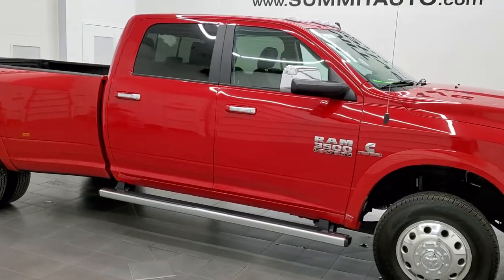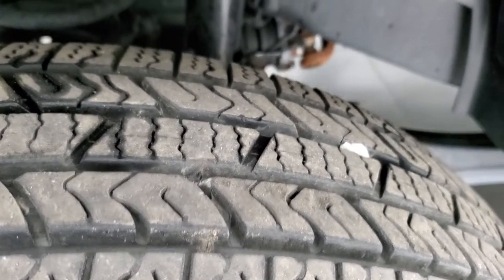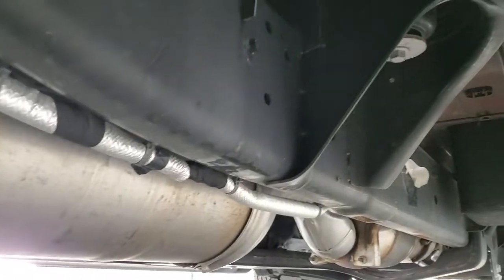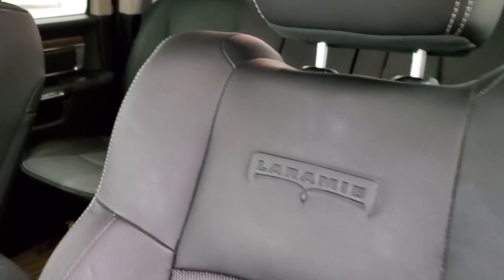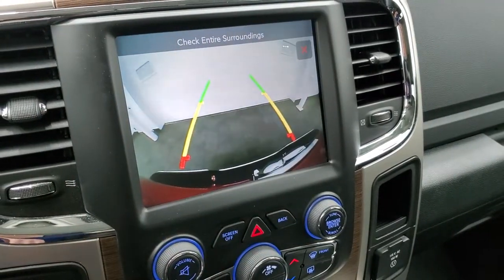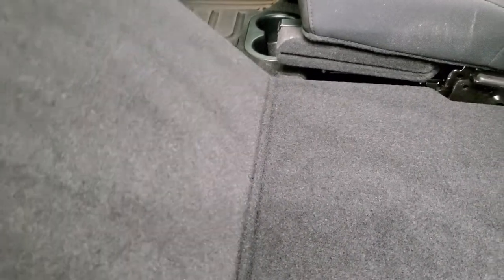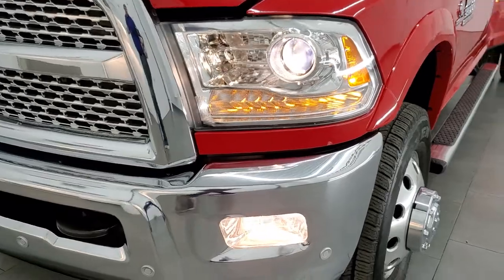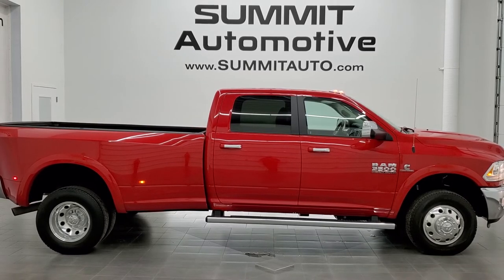2016 RAM 3500 LARAMIE CREW LONG DRW LOW MILEAGE DIESEL FLAME RED WALK AROUND REVIEW 12377Z SOLD!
This 2016 RAM 3500 LARAMIE CREW LONG DRW CUMMINS DIESEL IN FLAME RED CLEARCOAT WITH ULTRA LOW MILEAGE FOR SALE IN FOND DU LAC OSHKOSH WISCONSIN 54935 is the vehicle we did walk around review of today.

Thank you for checking out this video of this 2016 RAM 3500 LARAMIE CREW LONG DRW CUMMINS DIESEL IN FLAME RED CLEARCOAT WITH ULTRA LOW MILEAGE FOR SALE IN FOND DU LAC OSHKOSH WISCONSIN 54935

STOCK: 12377Z
PRICE: $67,999
MILES: 7,169
MAKE: RAM
MODEL: 3500
VIN: 3C63RRJL2GG113929
LOCATION: FOND DU LAC OSHKOSH WISCONSIN, 54937 TRUCKS ON 41

1 OWNER! CLEAN TITLE HISTORY! 6.7 Liter Cummins Diesel, Full Four Door Crew Cab, Long Box 8 Foot Longbox, Dual Rear Wheel Dually DRW, Laramie Package, 6 Speed Automatic Transmission with Optional Manual Tap Shift, Turn Dial 4x4 Four Wheel Drive 4WD, Factory GPS Navigation System, Reverse Backup Camera Rearview Camera, Dual Power Air Conditioned Ventilated and Heated Seats, Black Ebony Leather Seats, Bucket Seats, Memory Driver's Seat, 2nd Row Heated Seats, Full Towing Package with Receiver Trailer Hitch, Wiring and Transmission Cooler Tow Package, Factory Brake Controller, Factory Exhaust Brake, Fold Up Tow Mirrors, Heat Power Mirrors, Power Fold in Power Mirrors with Built-in Directional Signals, Electronic Stability Control Traction Control ESC, 3.73 Gears with Anti-Spin Differential, Nexen Roadian HTX LT235/80 R17 Tires, Polished Aluminum Rims Premium Wheels, Four Wheel Disc Brakes, Factory Chromed Stepbars, Spray-in Bedliner, Bedrail Covers, Clearance Lights, Fog Lights, LED Running Lights, Projector Lamp Headlights, Sonar with Front and Rear Bumper Sensors, Locking Tailgate, Chrome Trimmed Grill, Chrome Trimmed Mirrors, Fender Flares, AM / FM Radio Tuner, Sirius/XM Satellite Radio Capabilities Sirius / XM, CD Player, Uconnect 8.4AN System 8.4 Inch Touchscreen with AM/FM/BT/ACCESS/NAV, 7-Inch Multi-View Display, Alpine Premium Audio Sound System, 911 Assist System, U Connect Hands Free Bluetooth Hands-Free Phone System Blue Tooth, Auxiliary MP3 Jack Portable Audio Connection, Factory Subwoofer, SD Card Slot, USB Jack Portable Audio Connection, Enter-N-Go System Keyless Entry System, Keyless Entry with Factory Remote Start, Push Button Start, Power Sliding Rear Window, Adjustable Height Seatbelts, Driver and Passenger Front Air Bags, L.A.T.C.H. Child Safety System, Side Curtain Air Bags SRS Safety Restraint System, Heated Steering Wheel Multi-Function Steering Wheel Controls, Homelink System with Three Programmable Buttons for Garage Doors, Lighting Systems & Security Systems, Compass, Outside Temperature Display and Mileage Display, Dual Multi-Zone Climate Control , Factory All Weather Floormats, Loadfloor Boot Tray, Storage Compartment Under Rear Seats, Woodgrain Dash And Door Trim, Air Conditioning AC, Cruise Control, Power Locks, Power Windows, Tilt Steering Wheel, Automatic Headlights Autolamp, 115V / 150W Auxiliary Power Outlet, Flame Red Clearcoat, ONE OWNER! CLEAN AUTOCHECK! Very very clean inside and out! This is one of the sharpest 2016 Ram 3500 crewcab longbox 1 ton duallie trucks on our lot! Make your move before this super clean 4wd is gone!

STOCK: 12377Z
PRICE: $67,999
MILES: 7,169
MAKE: RAM
MODEL: 3500
VIN: 3C63RRJL2GG113929